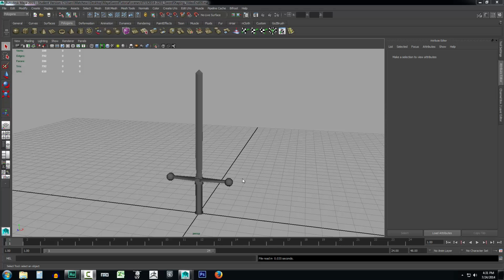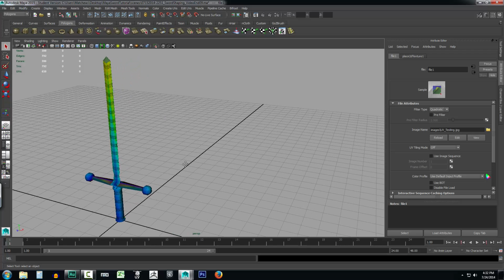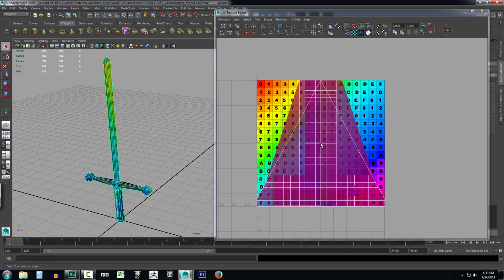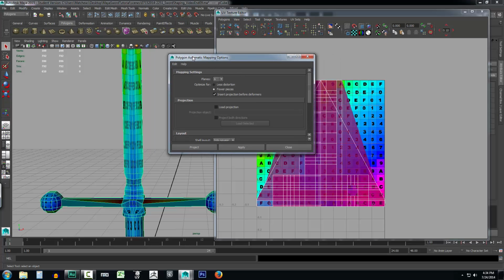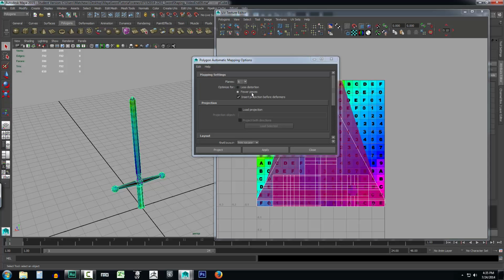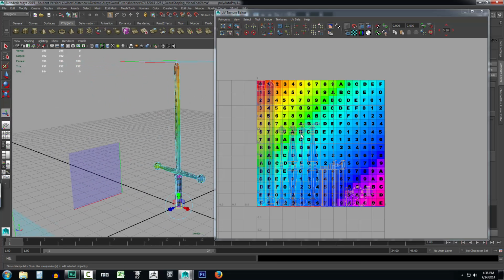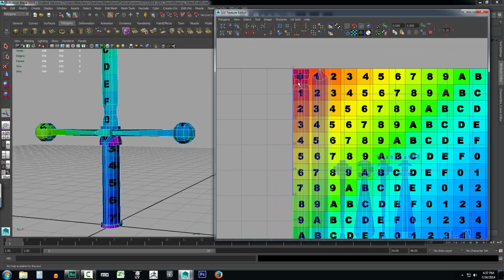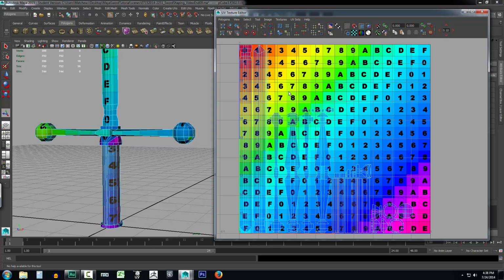11 - Maya 2015 - Automatic Mapping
UV Mapping can be very time consuming. Maya offers a tool called Automatic Mapping which can be used to automatically lay out the UV map for an object. While Automatic Mapping is very fast and offers a quick way to get through the process, it is not exactly ideal for being a one and done method. The primary best use for Automatic Mapping is to allow the 3D modeler with a quick example of how the UV Map for the model could be laid out. Some of the UV placements from Automatic Mapping can also be left entirely alone as they are laid out in a manner that they will be easily textured. Unfortunately this is not normally the case with most faces of the object so they will need to be manually UV mapped.

Automatic Mapping does however have it's place especially when dealing with very simple objects. The more complex an object is the higher the likelihood that some of the faces will need to be manually adjusted. Think of Automatic Mapping as often no more then a starting template that can be a good indication of what route can be taken to get a nice UV map. We will take a quick look at how to setup and use Automatic Mapping and then discuss as well as point out some of the issues that can occur with Automatic Mapping. Again, keep in mind that Automatic Mapping is useful for finding a good starting point but will most likely require manual adjustments.